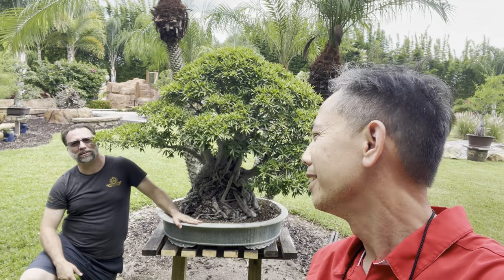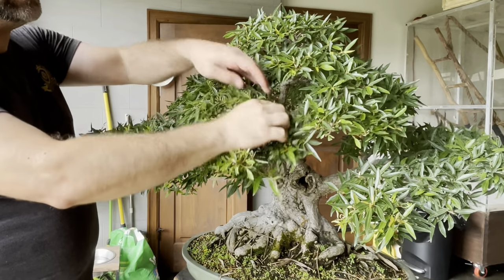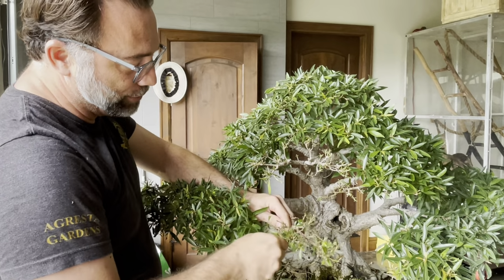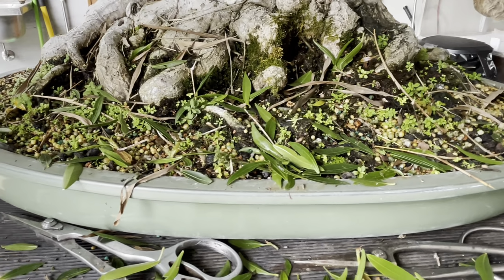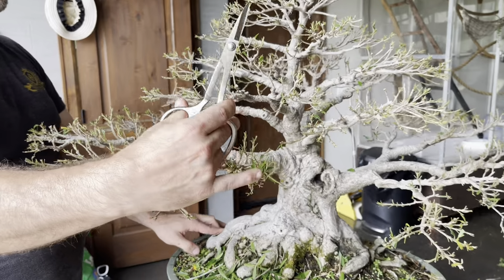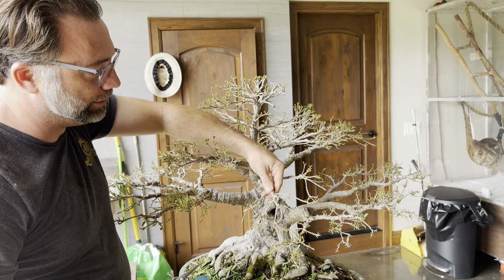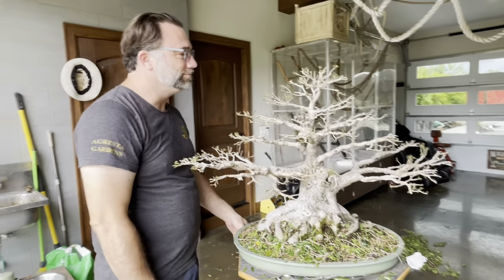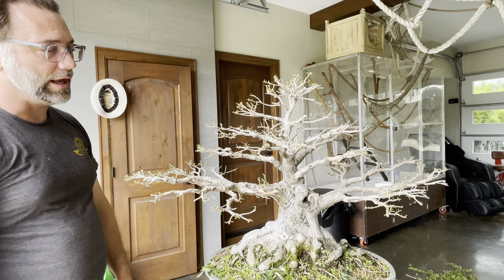Willow Leaf Ficus Ramification Refinement - Ben Agresta - Bonsai Technique - Baikoen Bonsai Club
In this episode in our series of bonsai techniques we will be covering how we refine the ramification of a willow leaf ficus. The main purpose of this technique is to refine the already built silhouette of this large willow leaf ficus branch structure. This video we have an expert in Florida (Ben Agresta) to help guide us through his process of refining this type of ficus. So please join us in this new series. I cannot thank Ben Agresta enough for letting us visit and show some of the techniques used on willow leaf ficus.